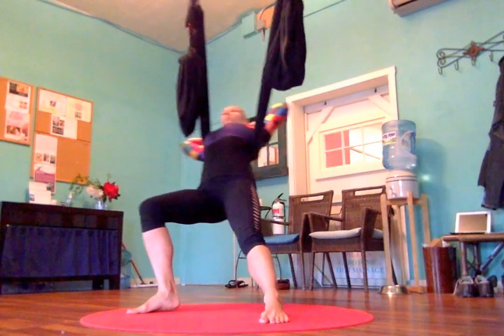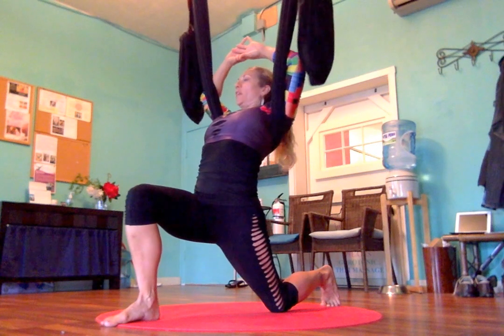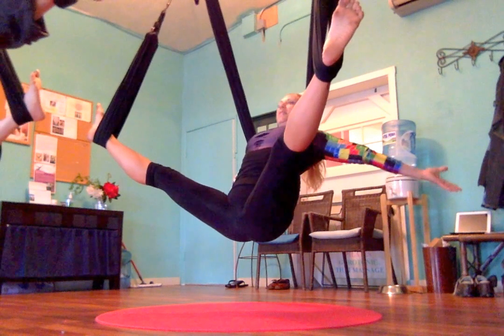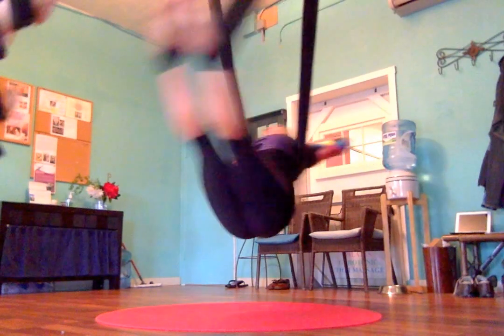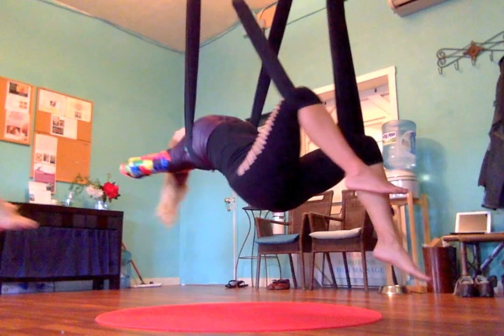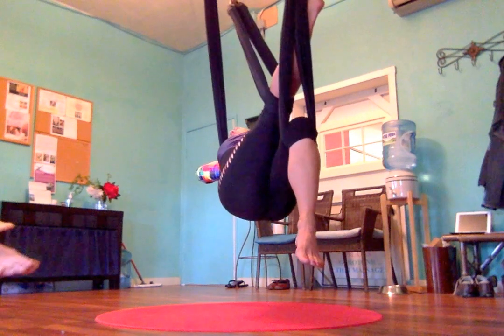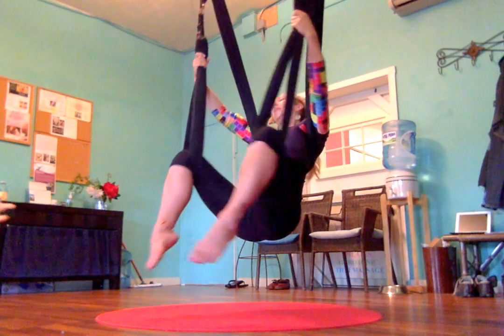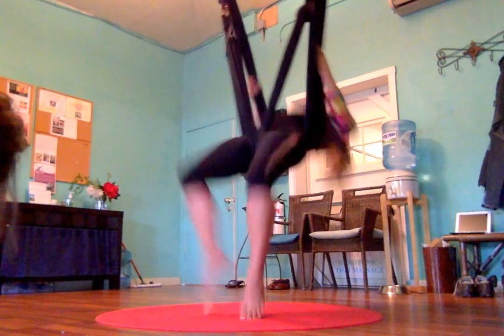Aerial Yoga Play Ashland TT 4 22 16 WORKSHOP pt.1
Aerial Yoga Play Training with Jen Healy
12 YOGA TRANSLATIONS
RESTORATIVE
DYNAMIC STRENGTHENING
ACROBATIC

AERIAL YOGA PLAY WORKSHOP (2 hours)

Introduction: Holds/Anchors/Flow   15min.
Yoga Translations      1hr.
Open Play Time                   15min.
Acrobatic/Dynamics                             15min.
OR
Restorative      15min.
Sivasana/Sharing     15min.